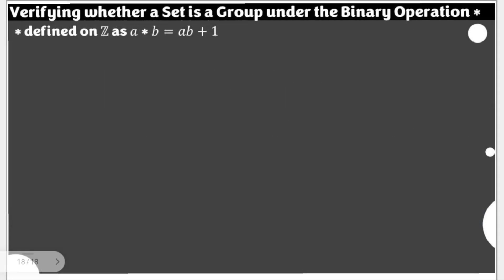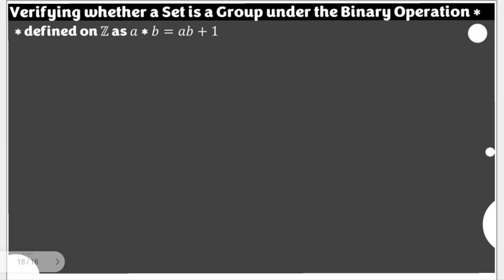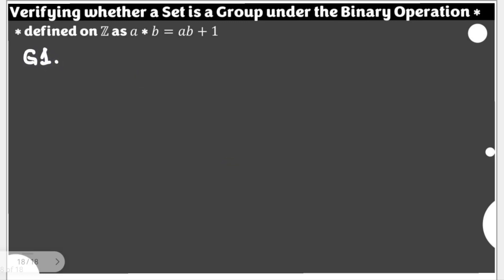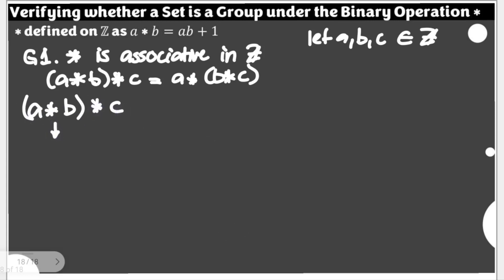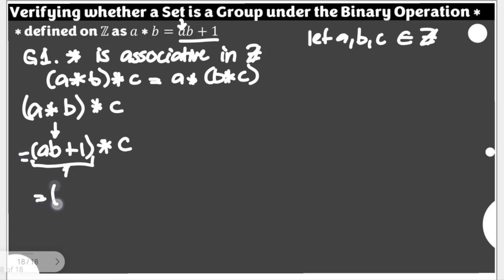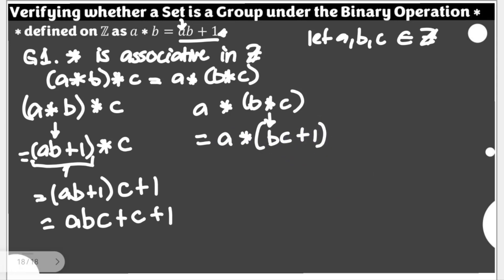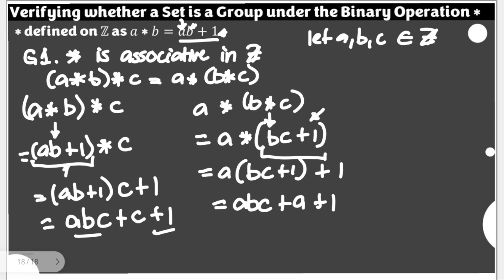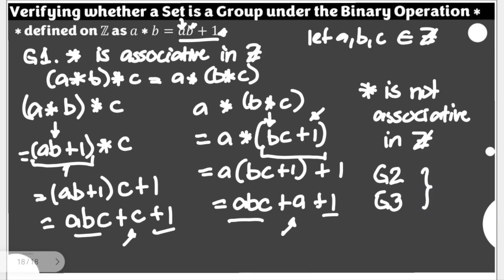Verifying whether a Set is a Group under the Binary Operation ∗_2 || Advanced Abstract Algebra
This video briefly checked whether the given set is a group under the defined binary operation ∗.